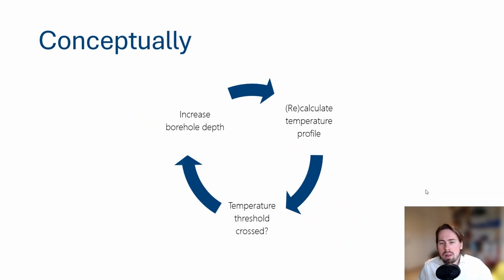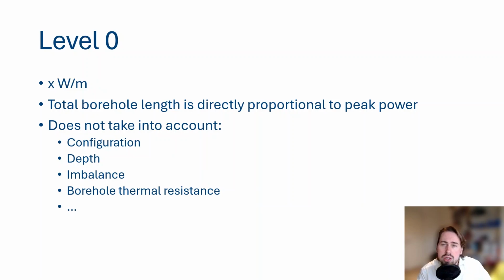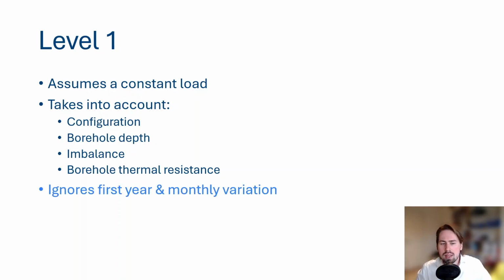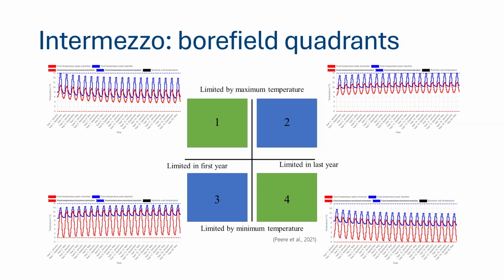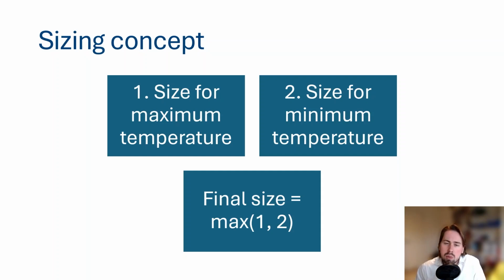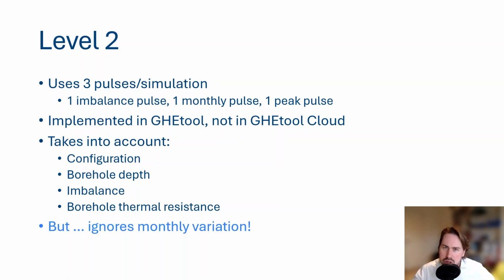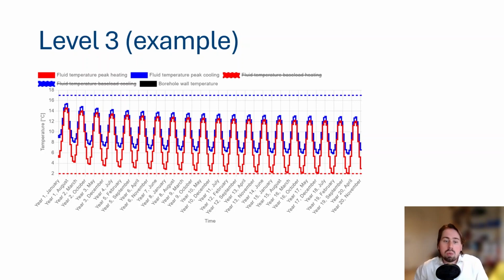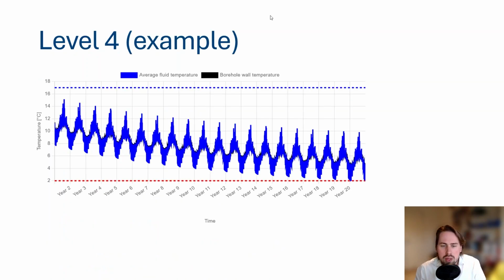Calculate required borehole depth (part 1)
Calculating the required borehole depth is one of the most fundamental steps in borefield design. The accuracy of this calculation has a direct impact on system performance, cost, and long-term reliability. In this article, we provide an overview of the different methods available in the literature for estimating borehole depth, along with a discussion of their advantages and disadvantages.